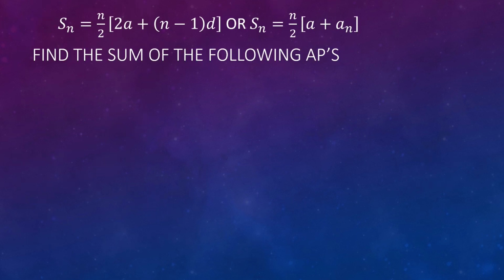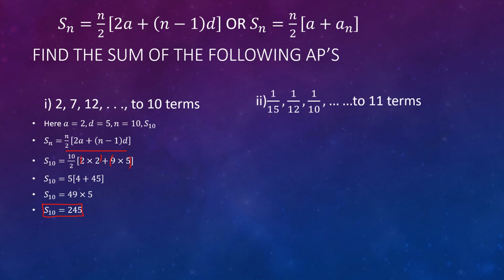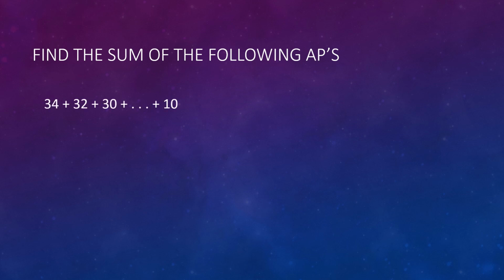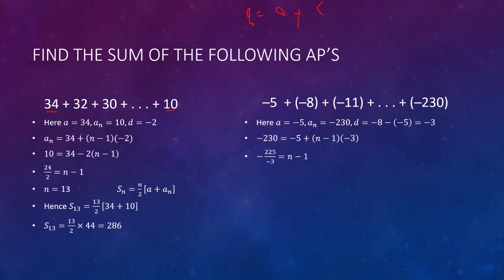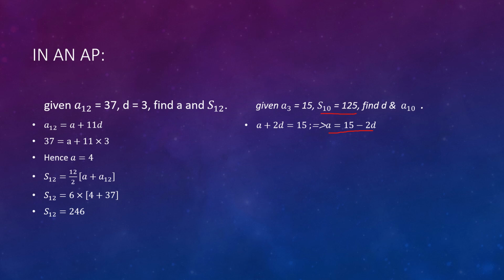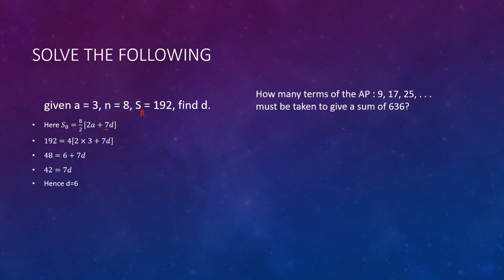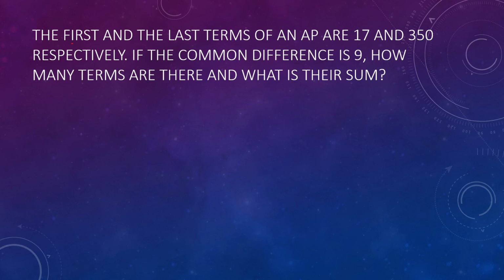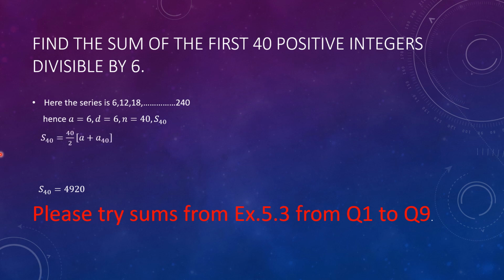Arithmetic Progression Part 4